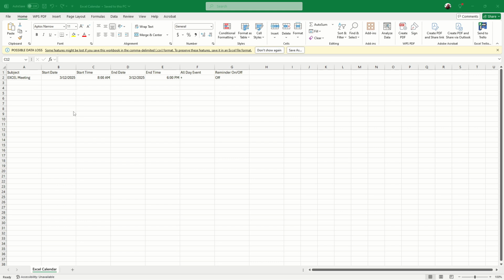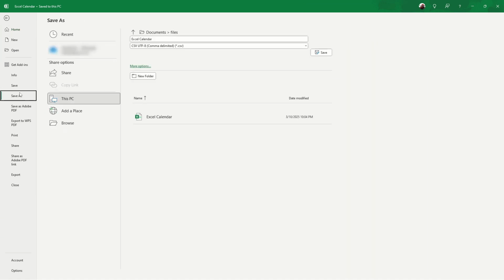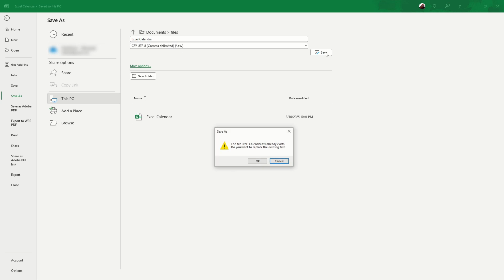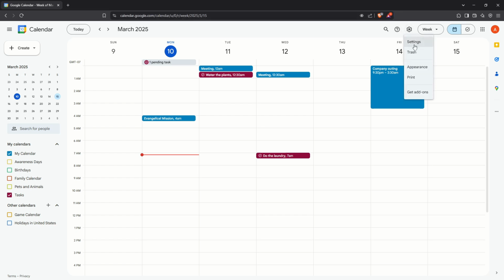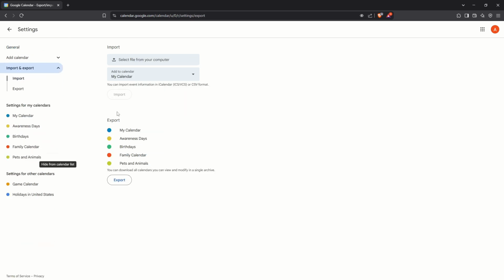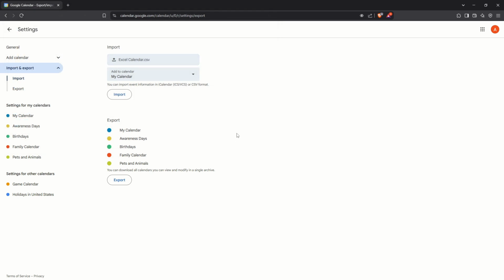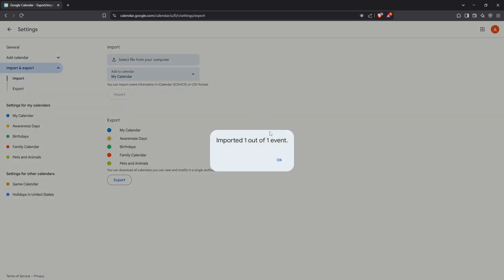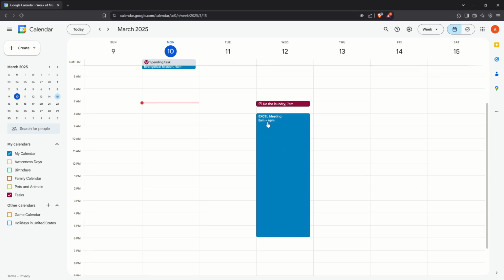How to Export Excel to Google Calendar [2025 Full Guide]